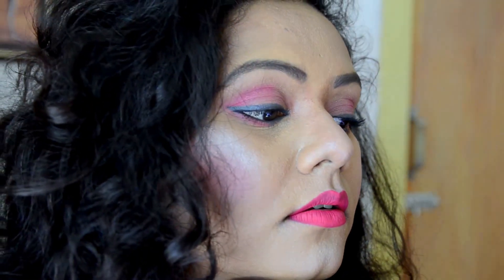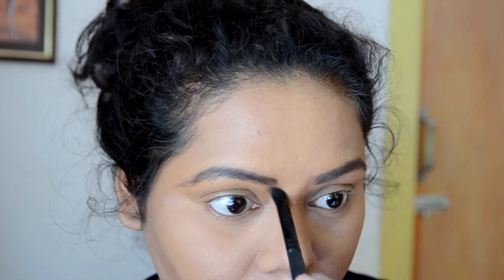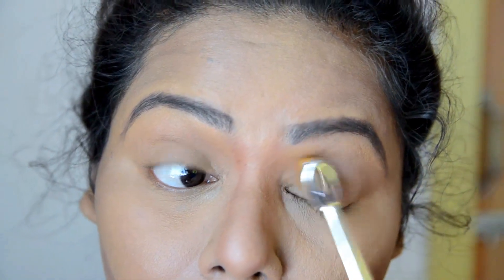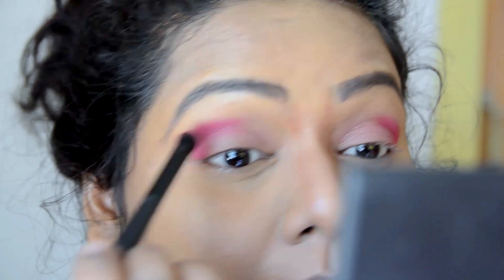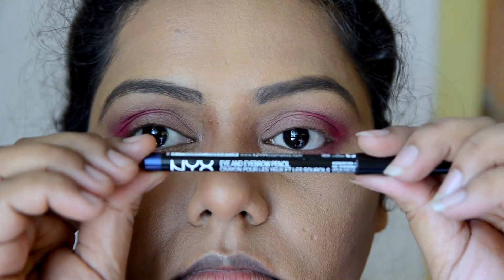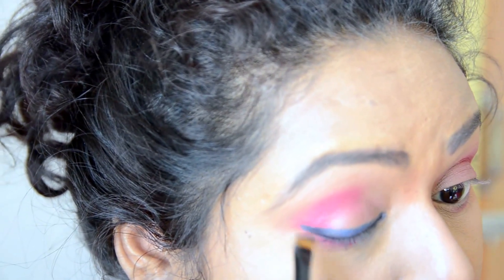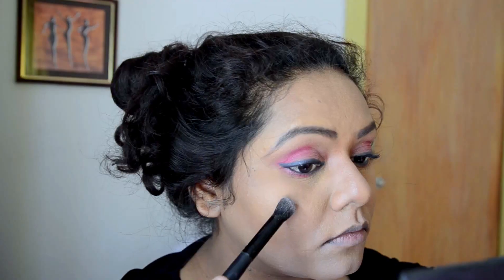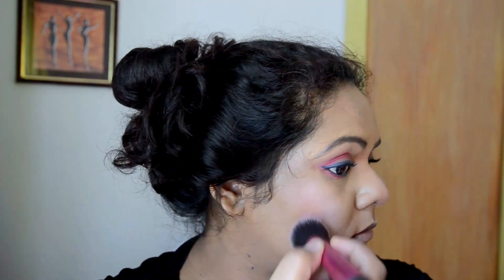Valentine's Day Look #3| Pink Monochrome Makeup Look | Hot Pink Lips | Sweety Bawaria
Valentine's Day Look #3| Pink Monochrome Makeup Look | Hot Pink Lipstick

Products Used

1.Maybelline Fit Me Foundation(#322)

2.Maybelline Dream Velvet Foundation(Caremal)

3.Maybelline Fit Me Concealer(Medium)

4.Loreal Mat Magique Compact Powder(G7)

5.Kudos Eye Shadow Palette

6.Wet n Wild Blush

7.NYX Kohl Pencil(Sapphier)

8.Revlon Highlighter Palette(Rose Glow)

9.Sugar Smudge Me Not Lipstick(Rethink Pink)